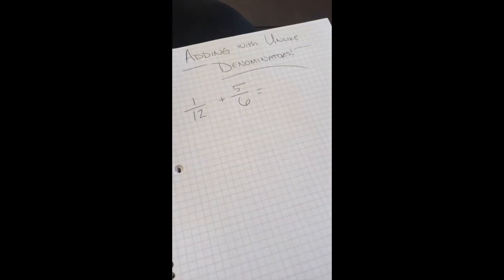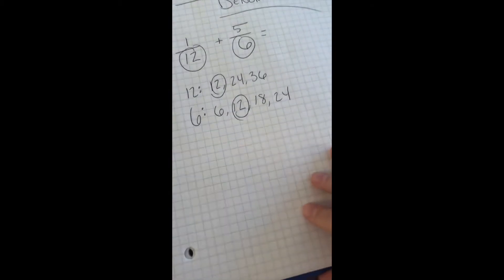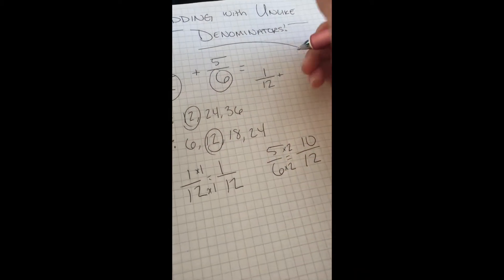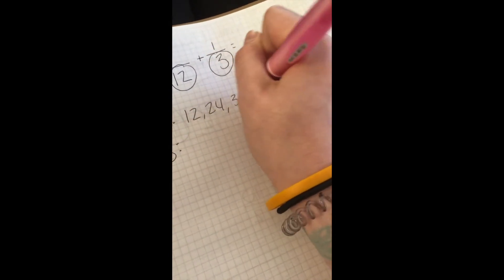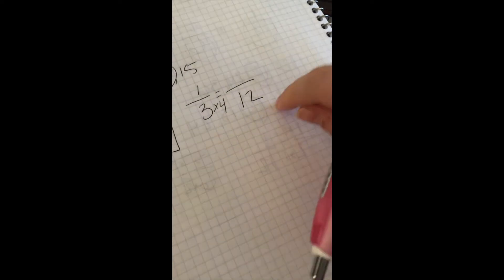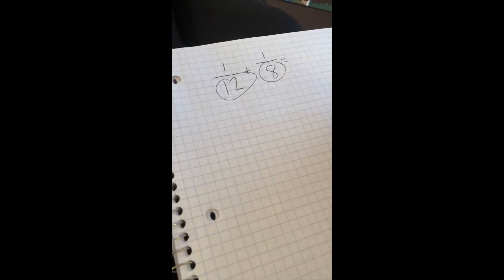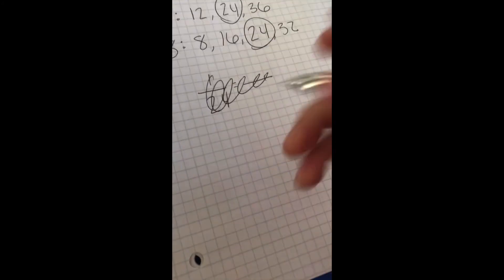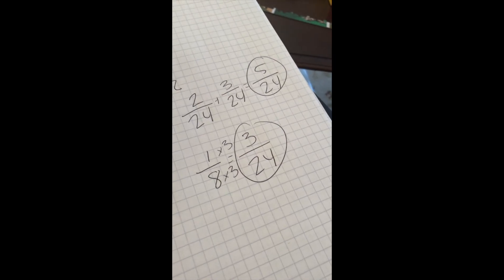Adding with Unlike Denominators